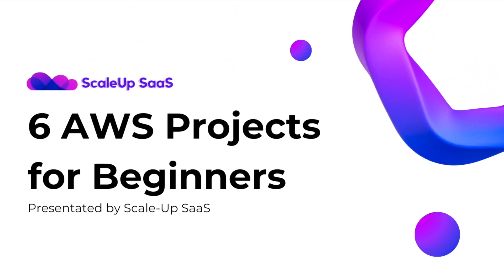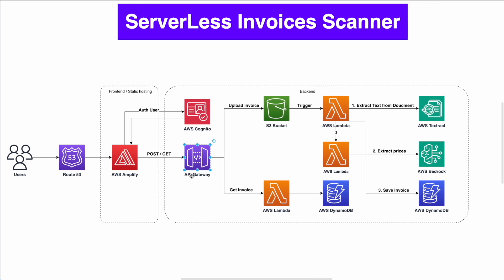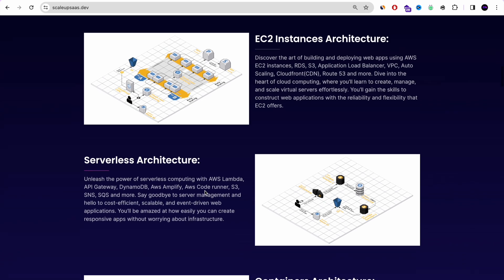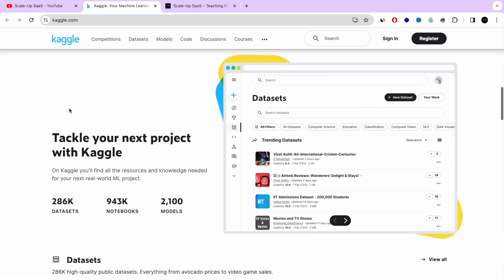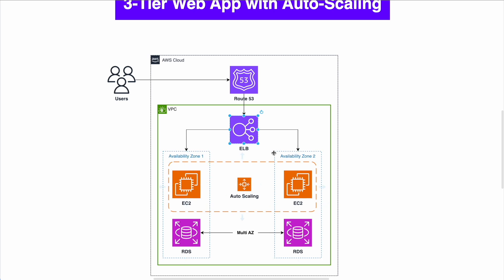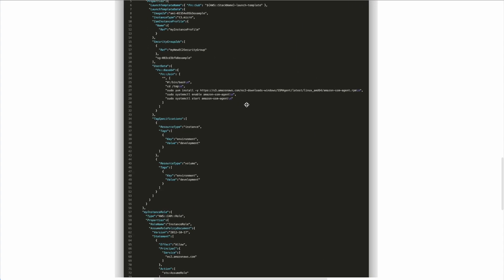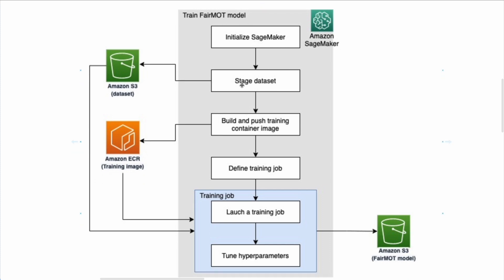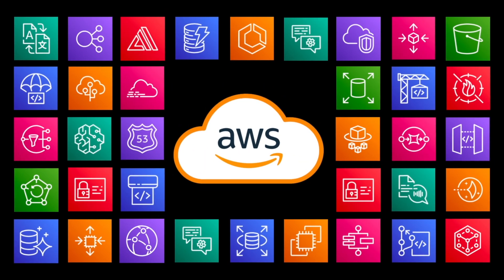Best Practical AWS Projects To Get You Hired Easily | AWS Projects for Beginners 2024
In this video and the upcoming ones in this series, I'm going to walk you through a variety of AWS projects that will not only give you hands-on experience but also make you stand out in the competitive world of cloud engineering.

But hold on, we're not talking about your typical AWS projects here like hosting a static website or launching ec2 instance. No!!!

Instead, we're diving deep into projects using most wanted aws services. And trust me, once you showcase these projects on your CV, employers will be knocking on your door.

We are encourage you try out the projects, and if you ever hit a roadblock, don't worry – we will release videos of us making each AWS project.

Let's dive into the world of AWS projects. Ready? Let's get started!

🔥 What You'll Explore:

Step-by-step guidance on six AWS projects for beginners.
Hands-on experience to bolster your confidence and expertise.
Insider tips on how these projects can make you highly desirable in the job market.
Elevate your AWS journey with projects designed for easy hire!

Perfect for beginners venturing into the AWS world or anyone seeking to level up their cloud skills. Whether you're pursuing a career change or aiming for that dream job in cloud computing, these projects are crafted to guide you toward success.

🌟 Why These AWS Projects?
Discover why these specific projects are the secret sauce to gaining hands-on experience and catching the eye of recruiters. Elevate your AWS game with practical, real-world projects designed for easy hire.

🎯 AWS Projects timestamps:

[00:00] - Introduction to AWS Projects
[01:33] - 1. ServerLess Invoices Scanner
[05:00] - 2. CI / CD Pipeline for Node.js app
[06:40] - 3. Big Data for Qeurying COVID-19  Data
[08:47] - 4. 3-Tier Web App with Auto-Scaling
[10:33] - 5. Infrastructure as a Code: 3-Tier Web App
[13:18] - 6. Train & Deploy SageMaker(AI) Model

Support